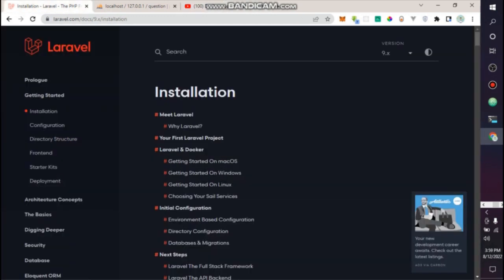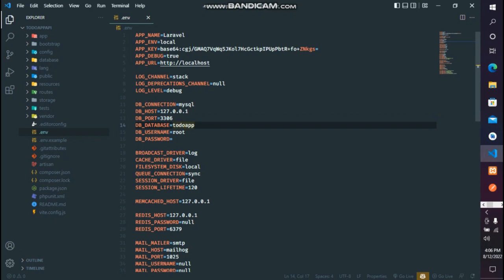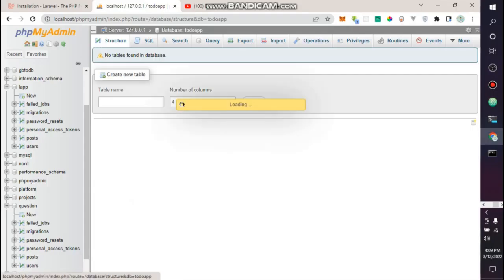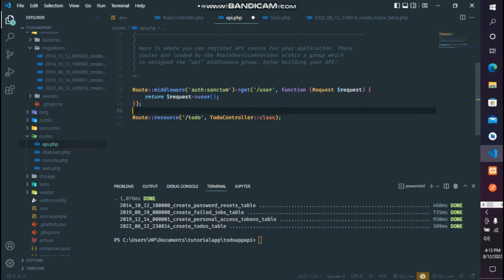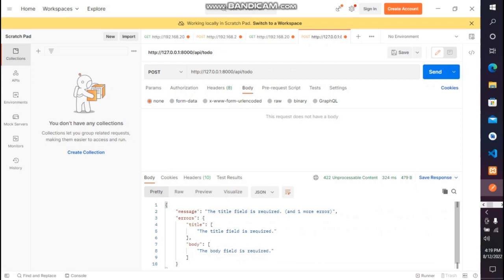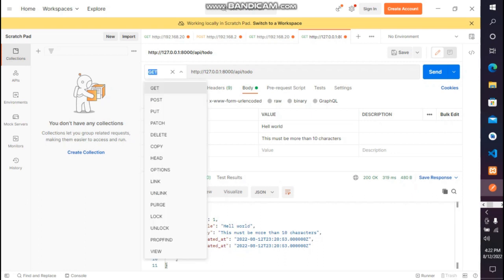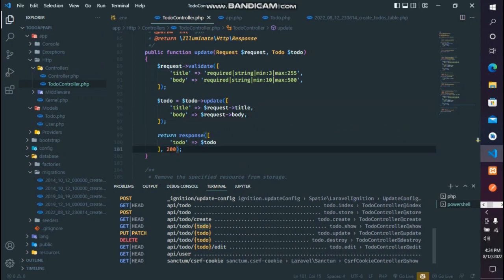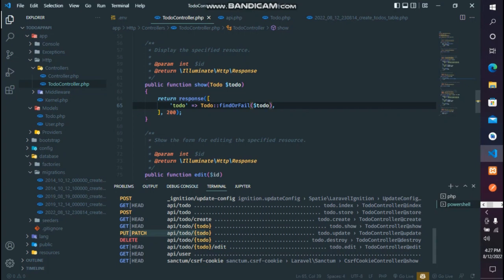How To Make A To-Do App In Flutter: The First Step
Flutter, Getx and Laravel

In this tutorial, we are going to be building an API with Laravel.
The first part of the todo app will cover the basics of laravel and how to build apis with laravel
While the second part we will build out the app itself and also consume the API

Leave a Star 🌟🌟